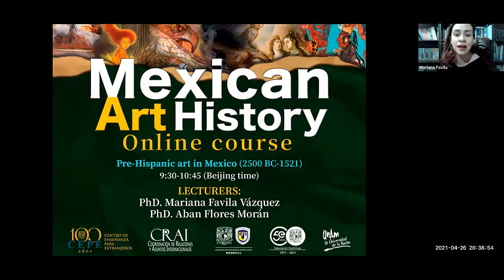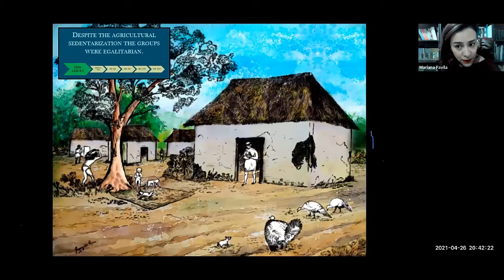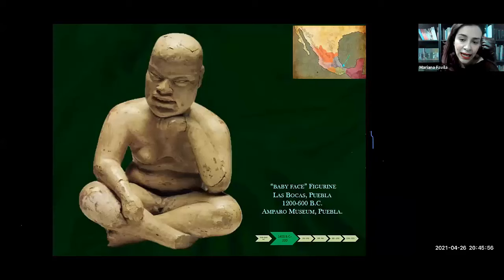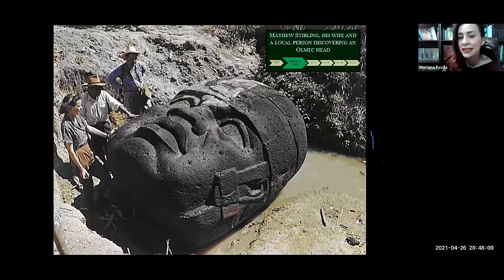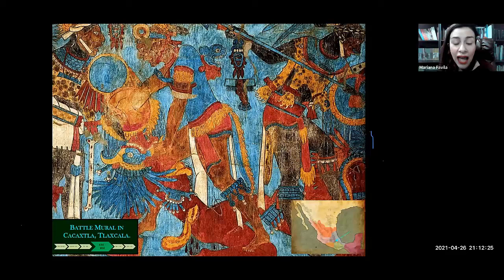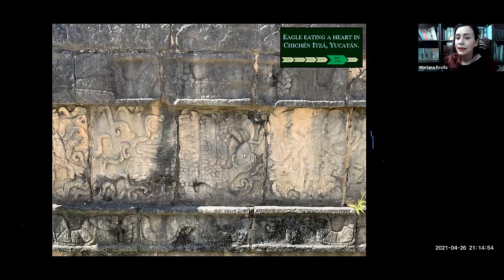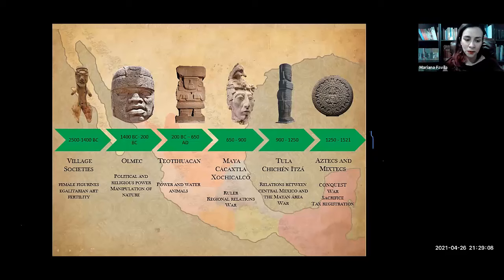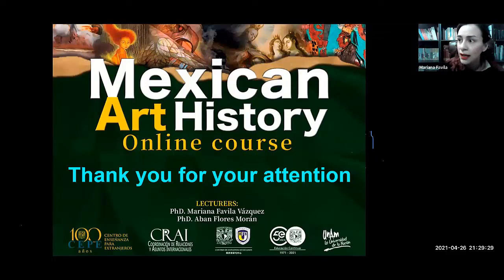Mexican Art History. Online course. First session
UNAM/BFSU Mexican Studies Center
Teaching Center for Foreign Students (CEPE)
present

Mexican Art History. Online course

April 27th to 29th, 2021
9:30-1045 (Beijing time)

Language: English
Plataform Zoom